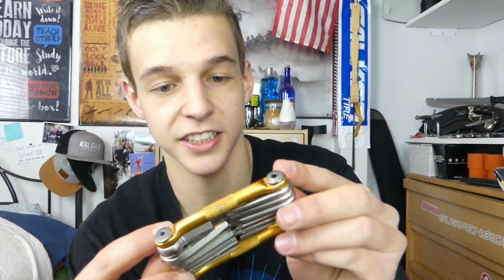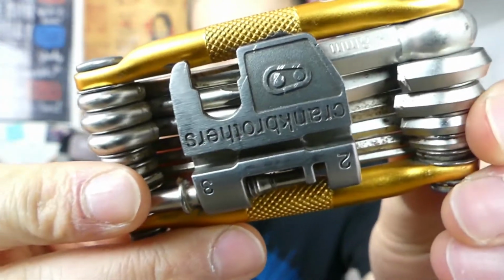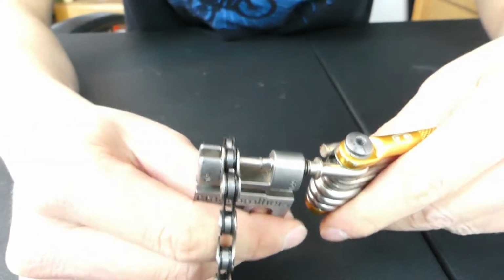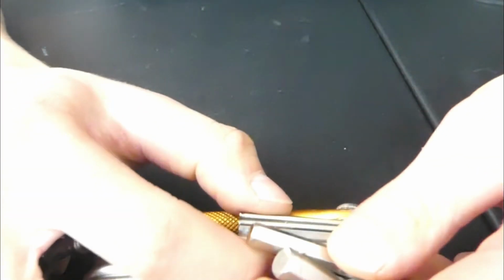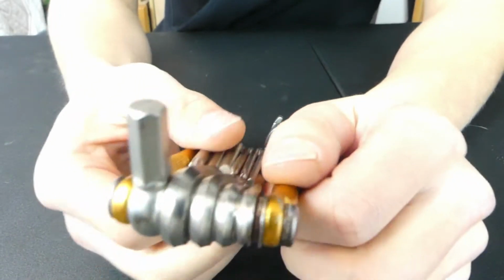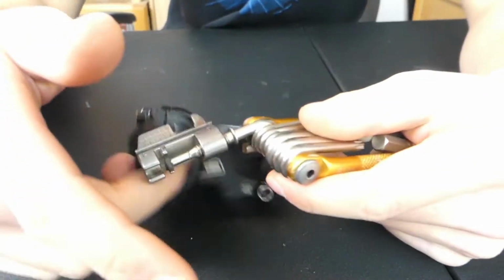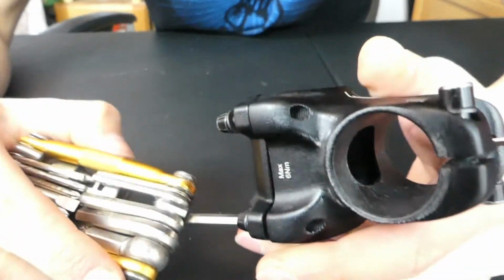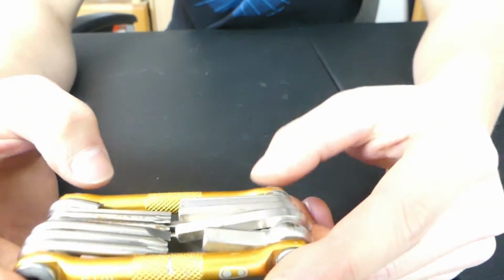Crank Brothers M19 Multitool ~ Rarity Reviews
$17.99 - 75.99 M19 Link to all versions

$9 (Small version) of M19 ~

$23 -34 (New Version) F-15 Multitool ~

Rarity Reviews is all about reviewing new things in this world that you want to know about! The things that will be reviewed on this amazing channel will be mountain bike products, and new tech that you probably didn't know existed!

Crank Brothers M19 Multi-tool has been part of my tools for years now. In this video, I show you the details and how it has lasted over the year I have used it. How you can use it and the different tools that come with it. It also comes with a metal case. A very solid tool to have part of your tool collection in your bag!

My Instagram ~ @kollynn22 Best way to find New Video

My Channel ~ UC1iA_gyrhWJNx7liQBot4Kw
NOT SPONSORED VIDEO GET IT ( if you have sponsored, hit me up :0)

Music ~ youtube and Chill Music